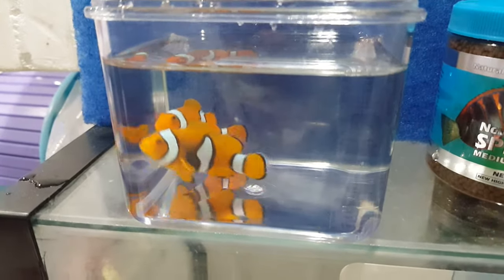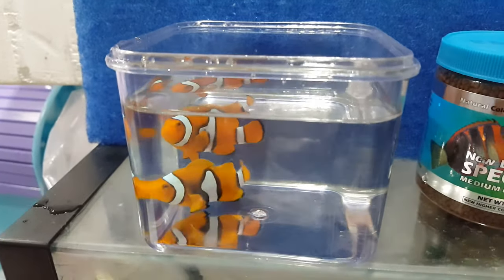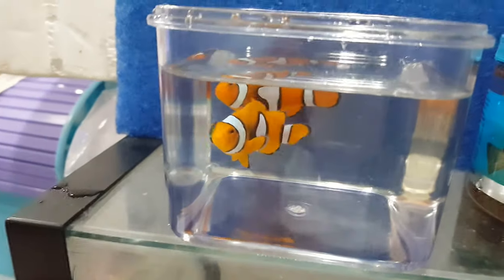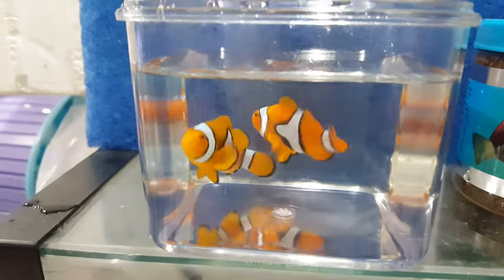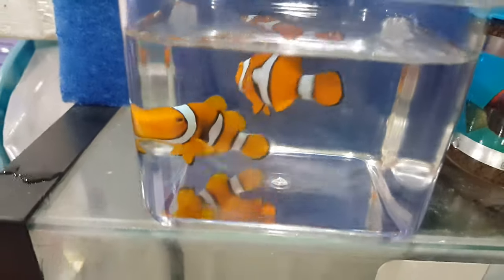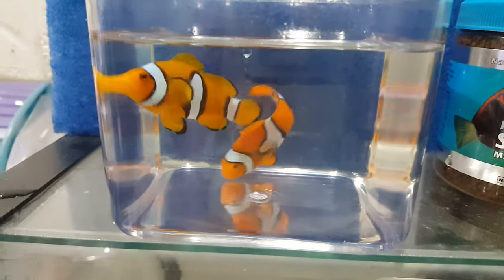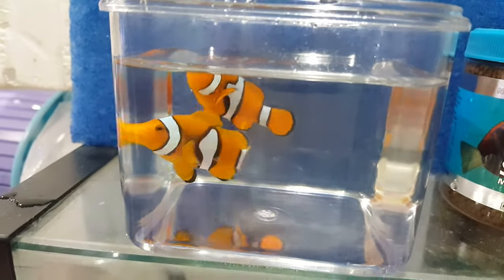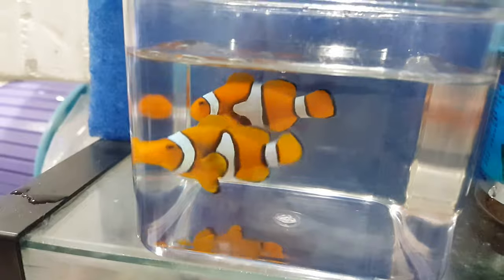True Percula (wild caught) $139 - Bali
approx 2 3/4 inches...BIG, bonded and love to eat pellets!